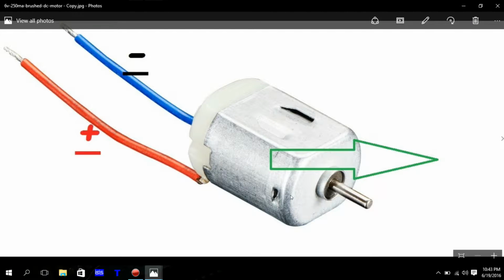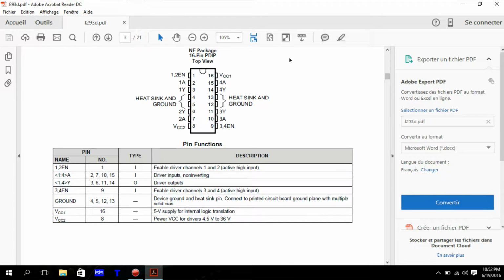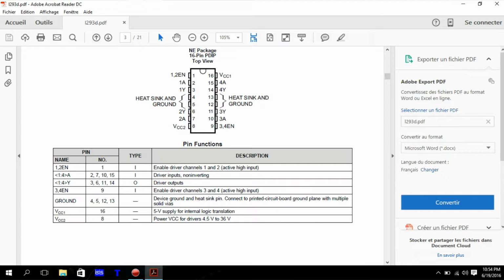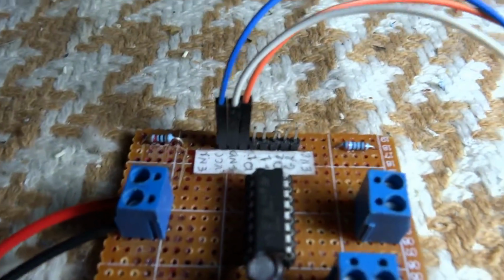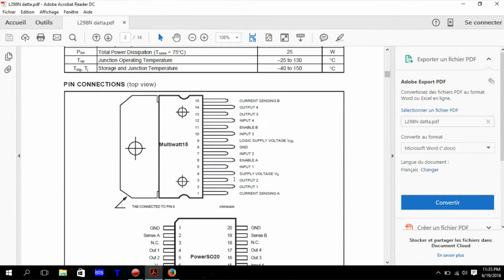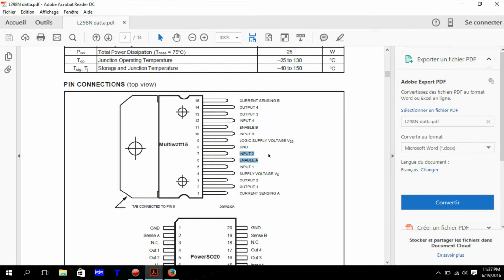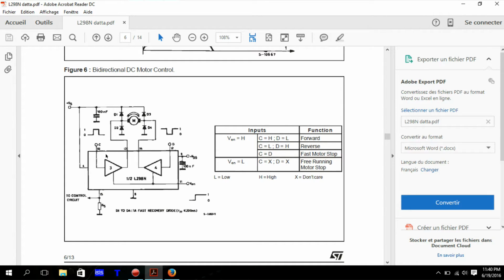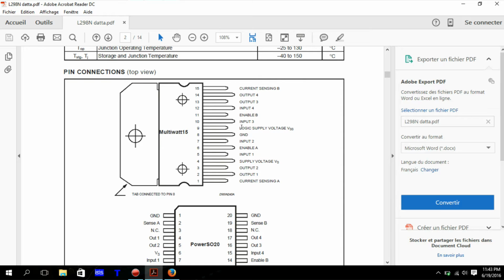Motor Drivers : L293D VS L298N #4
Hello  in this video  i will teach you about motor drivers and explain how it works
we will focus on the L293D &L298N
 I hope you liked the video and let me hear your opinion
you will find in this link the dattasheet plus two  photos  of a  mosfet driver: